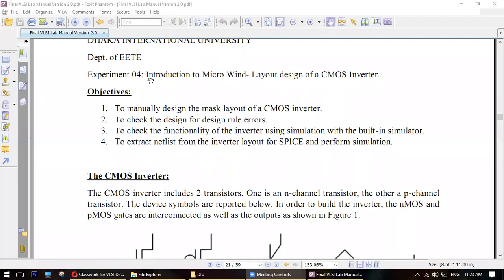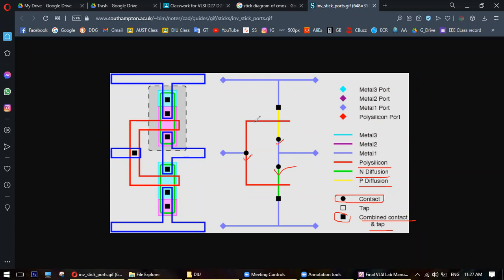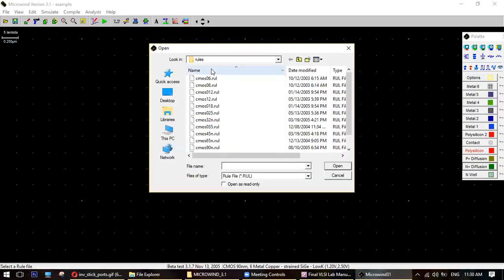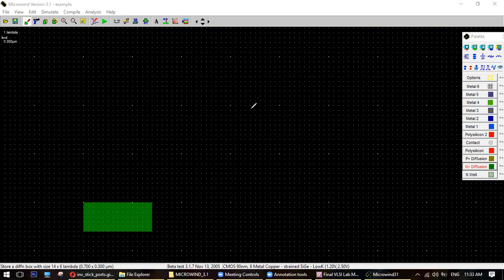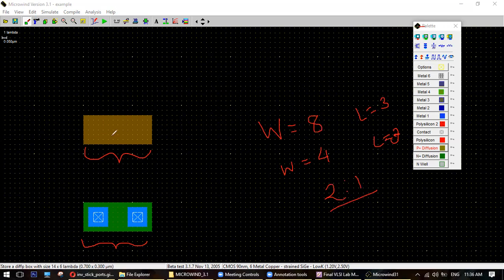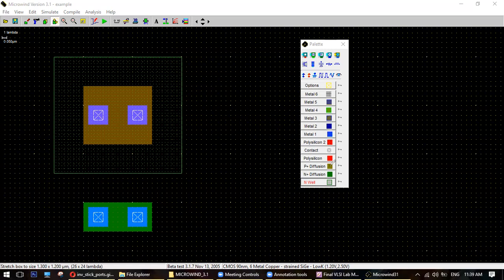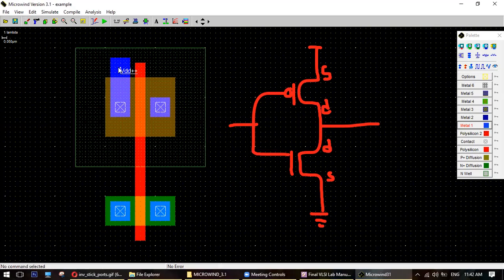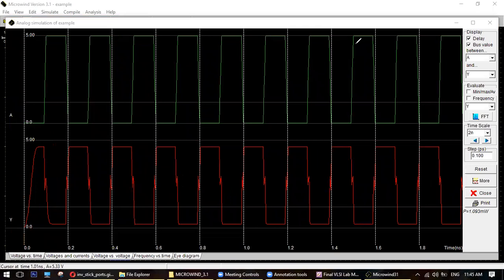VLSI-LAP-04: Introduction to Micro Wind- Layout design of a CMOS Inverter.